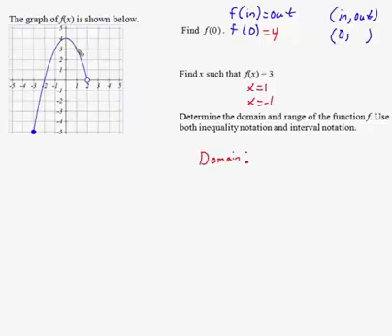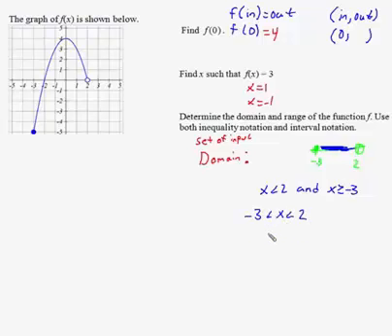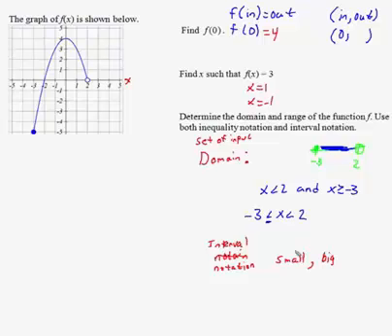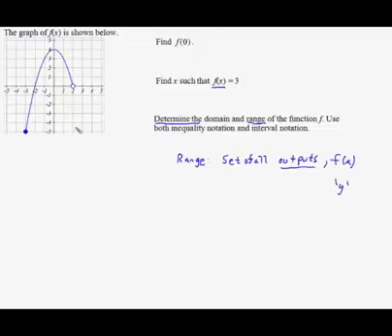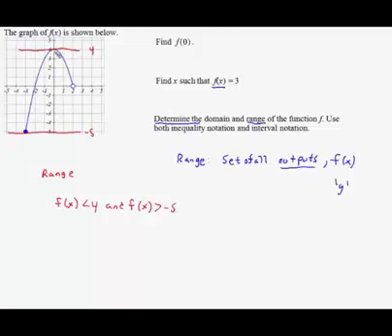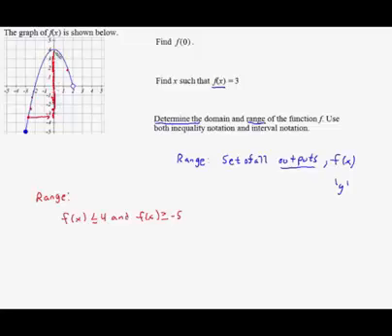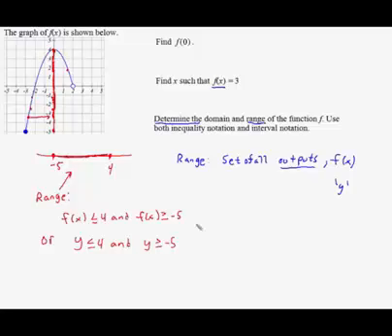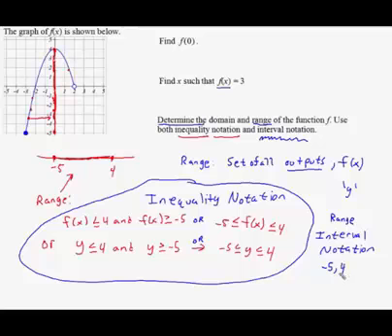Domain and Range of a Graph